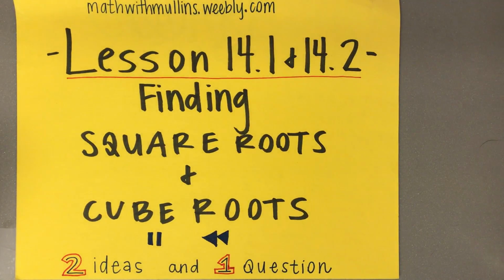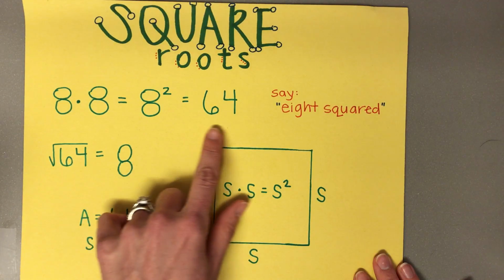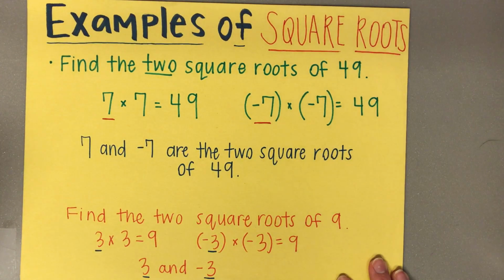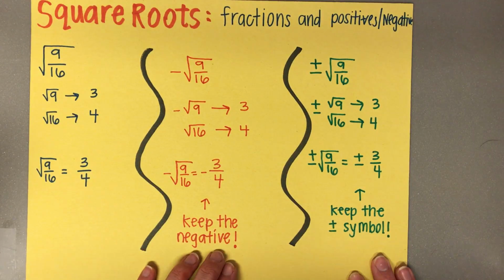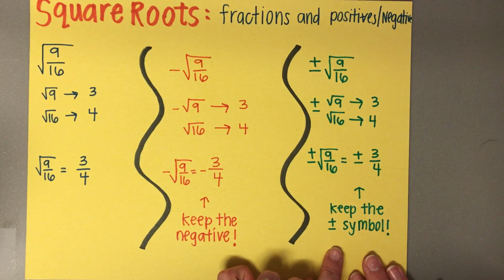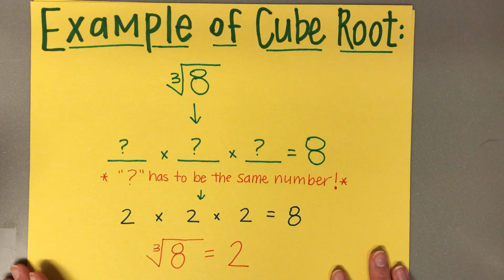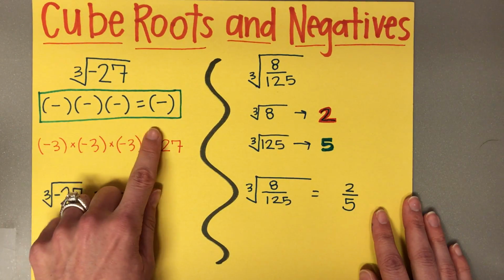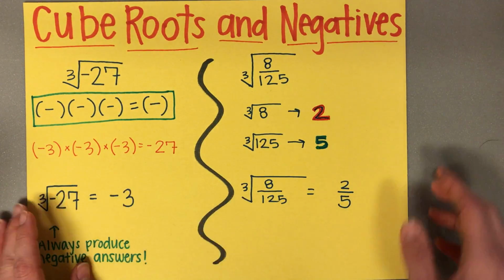14.1/14.2 Review Square Roots and Cube Roots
This is a super slide video on how to find the square roots and cube roots of positive numbers, negative numbers, and fractions.